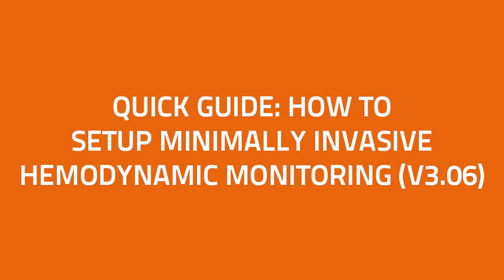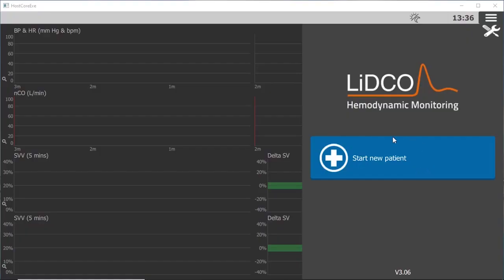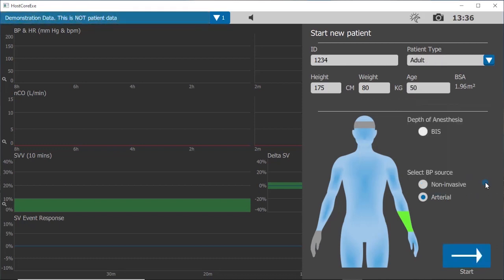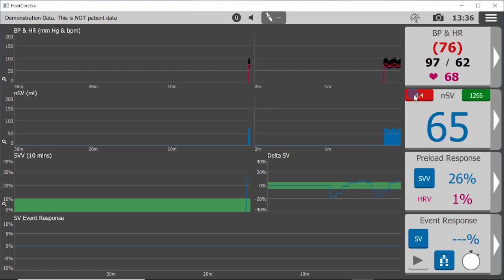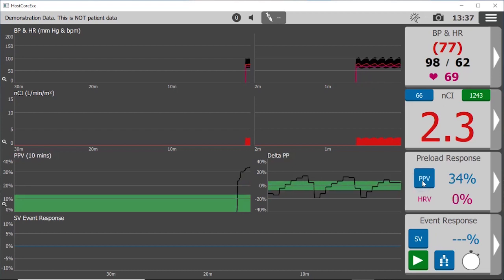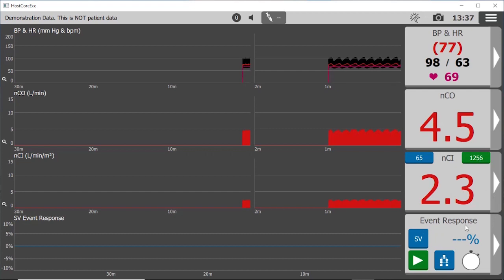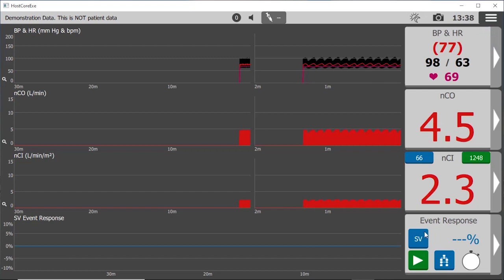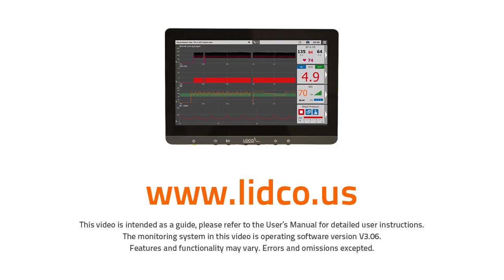How to setup minimally invasive hemodynamic monitoring | LiDCO (US)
This is a tutorial video showing how to setup the LiDCO monitoring system for minimally invasive hemodynamic monitoring, using the latest LiDCO software V3.06.